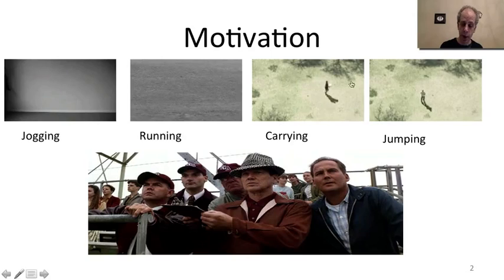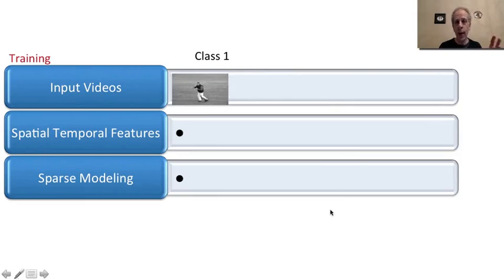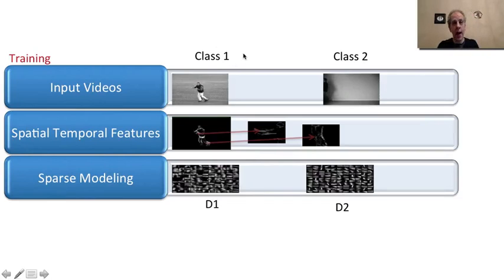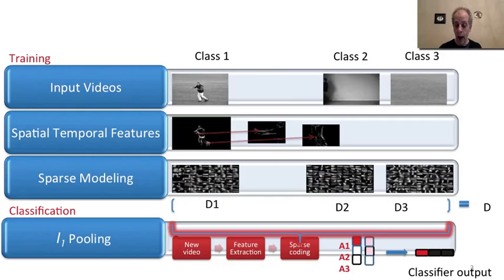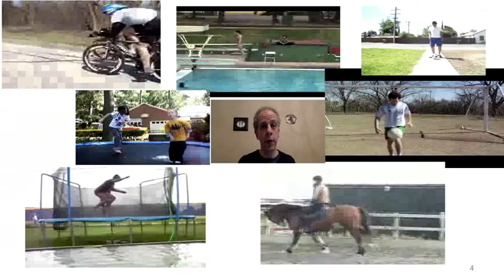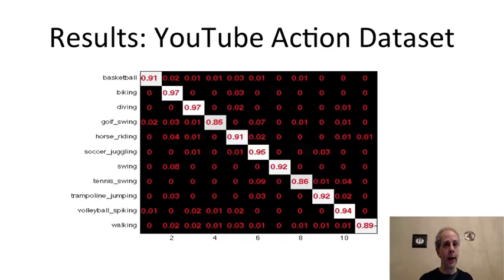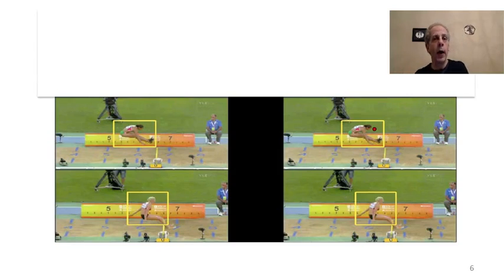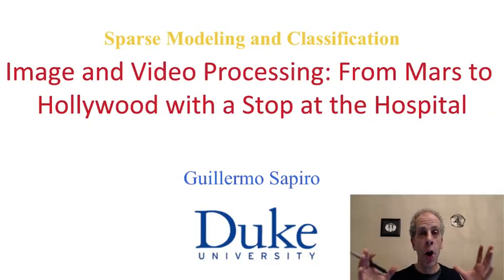9 8 8 Bonus Sparse Modeling and Classification Activity Recognition Duration 1510